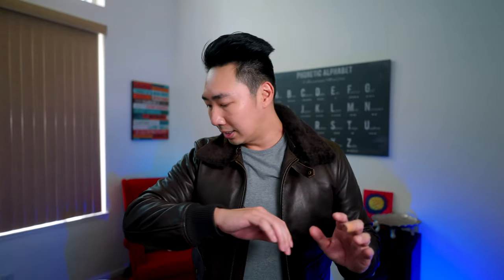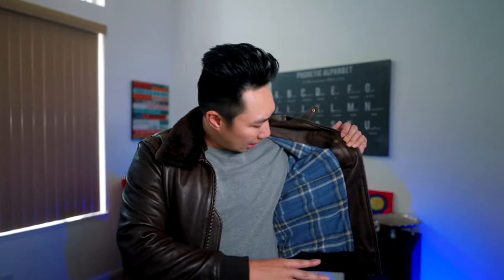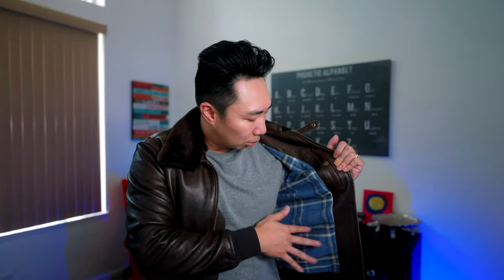Satchel & Page Leather Bomber Jacket | Full Review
We're talking about the only leather jacket you'll ever need. This is the limited edition Satchel & Page Bomber Jacket. It's made from some of the best leather in the World and it fits like a dream.

Let's talk build, fit and function for my favorite leather jacket for Fall.

Accessories:

Leica Q2 Hand Grip
Leica Q2 Thumb Grip
Leica Q2 Screen Protector
49mm B+W UV Filter
Tiffen 49mm Black Pro Mist 1/8 Filter

My Gear

Cameras:
Leica Q2